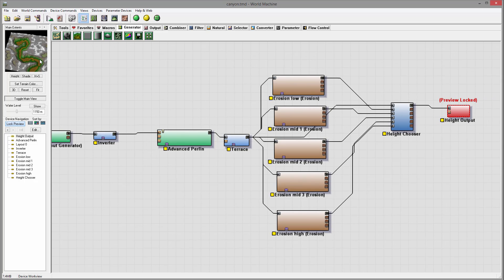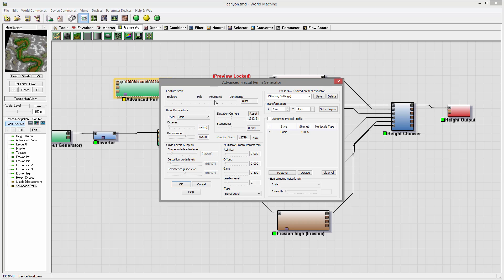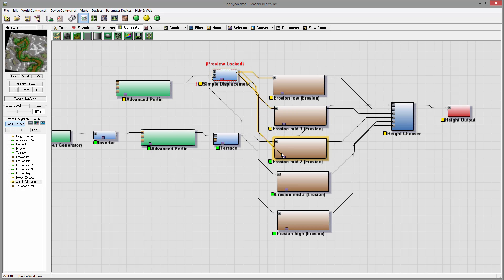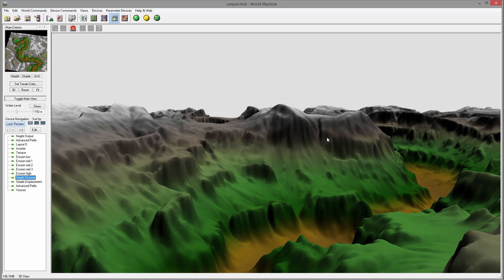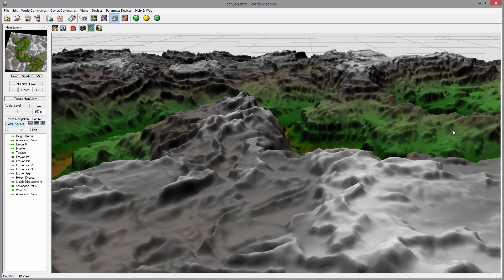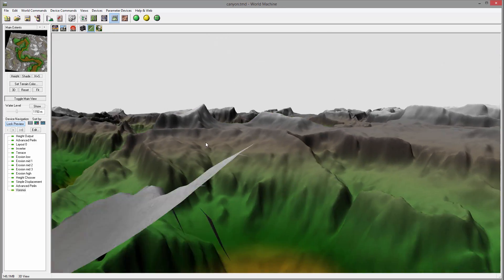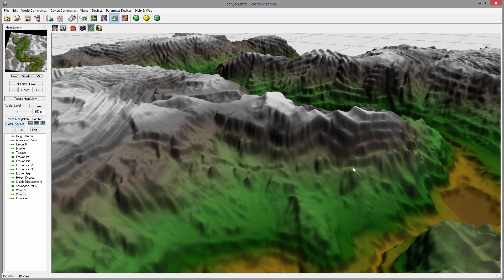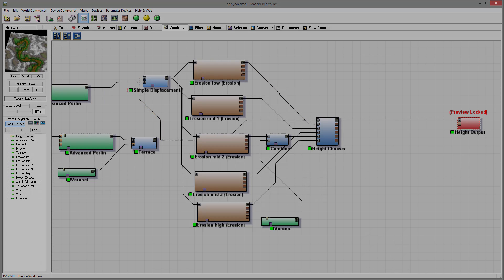Modeling Canyon in World Machine, adding details, part 2 of 4